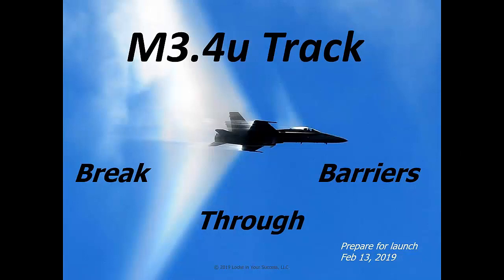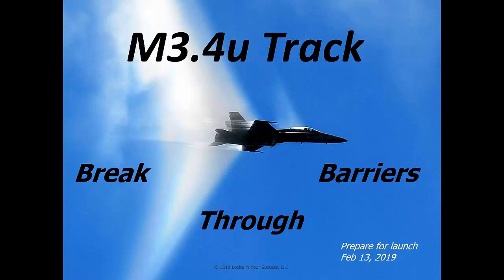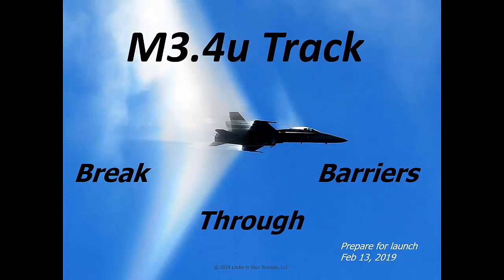M3 4u Trade Track Launch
A New Trade Track Launching on February 13th for our Premium Plus members who are not already enrolled in another complimentary learning track. Become a member now to be one of the first traders to get the guidelines of this exciting trade.